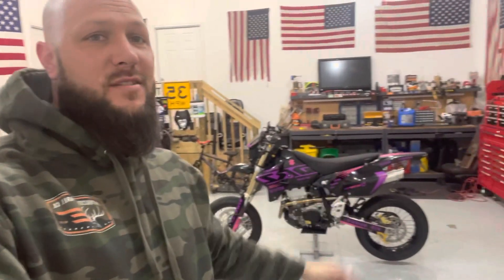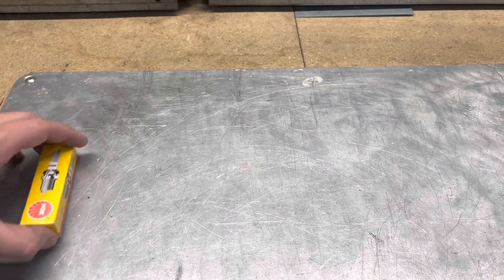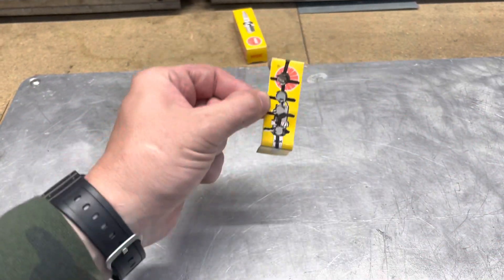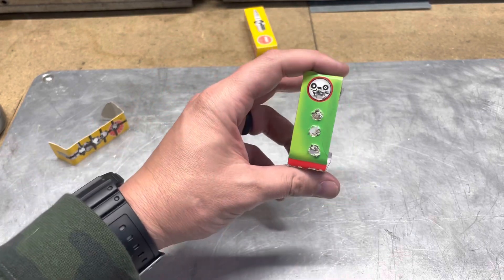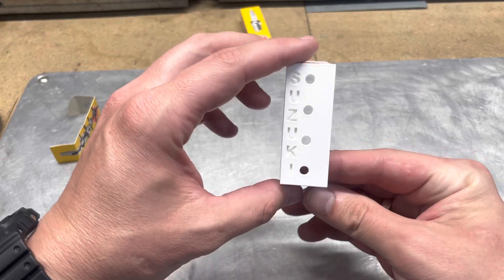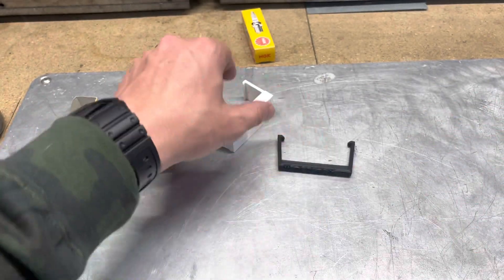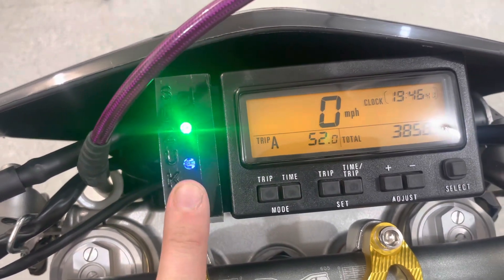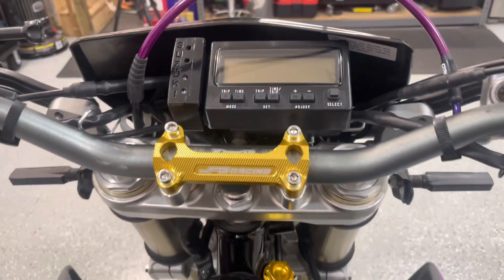DRZ400 Indicator Panel Modification! (Blind No More!)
Thanks TJP1987! Hope you enjoy!